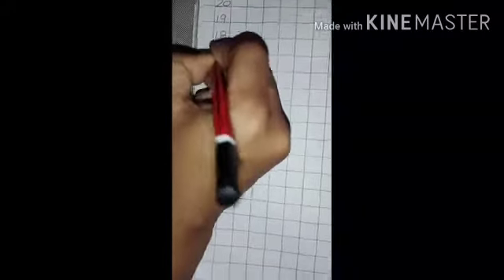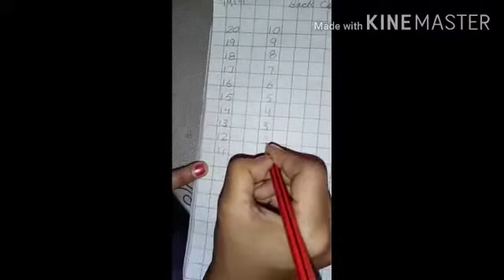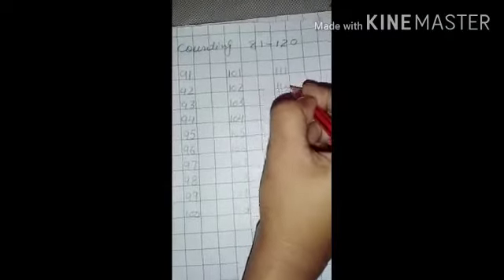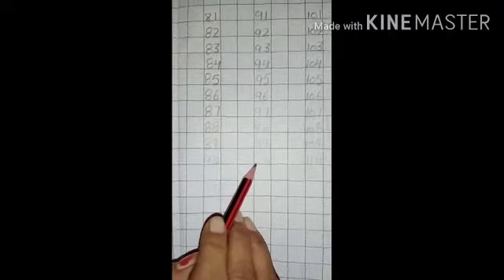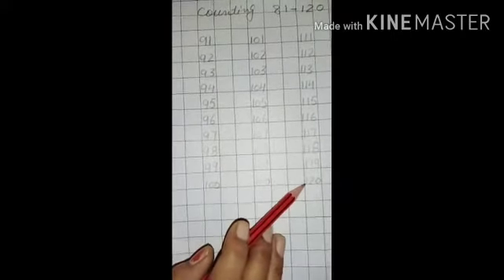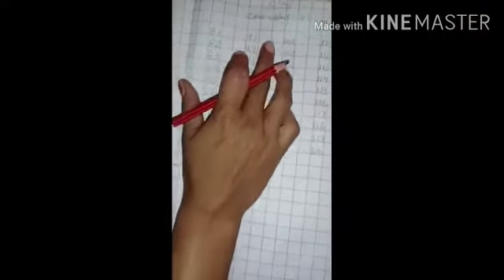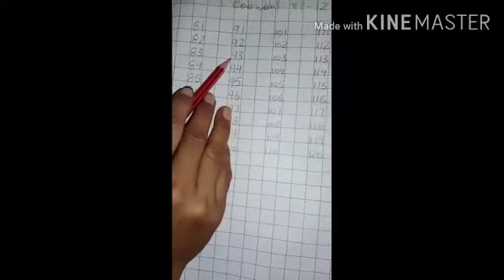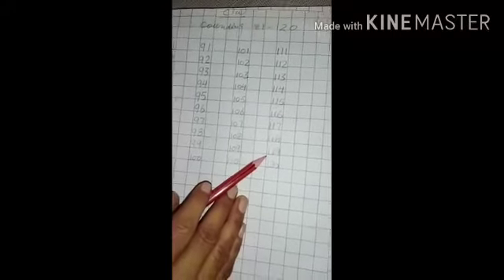LKG Math new YouTube update in English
Counting 81 to 120 and Back Counting 20 to 1